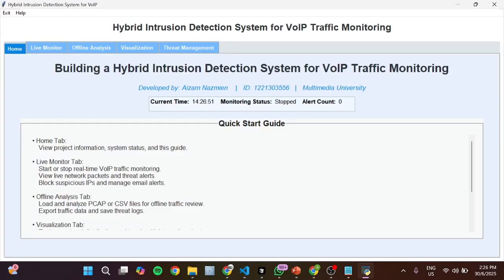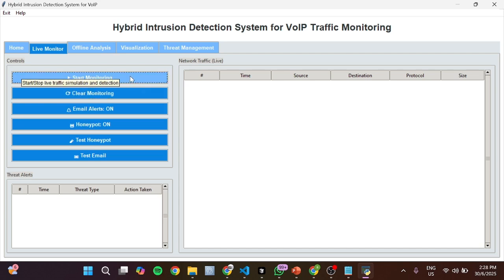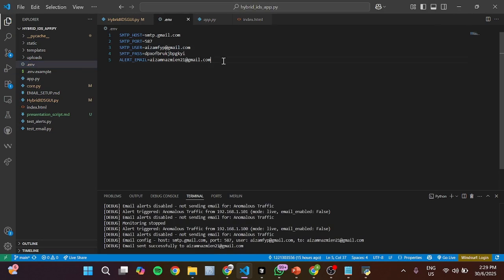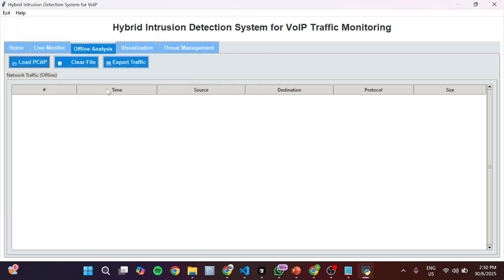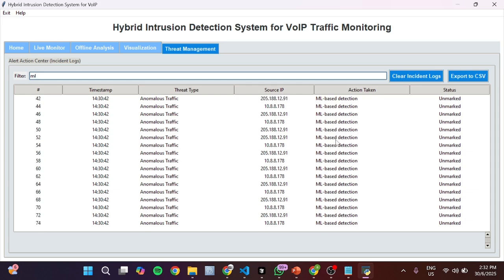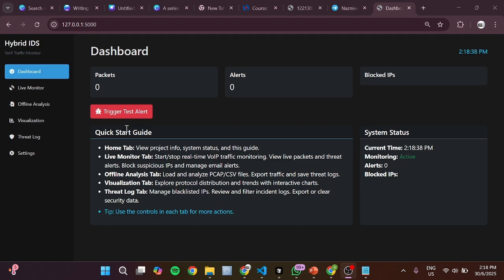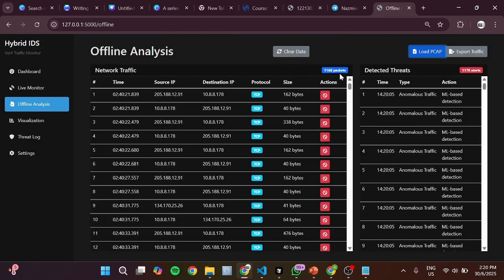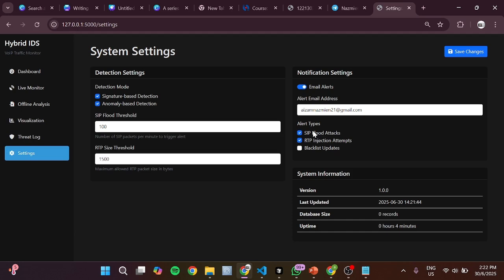FYP02-CS-T2510-0145_1221303556_Video